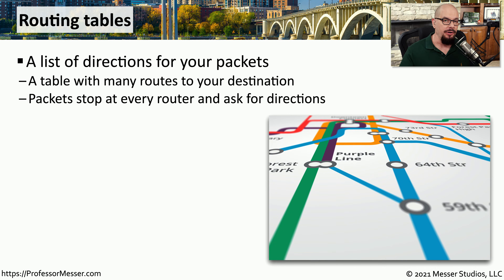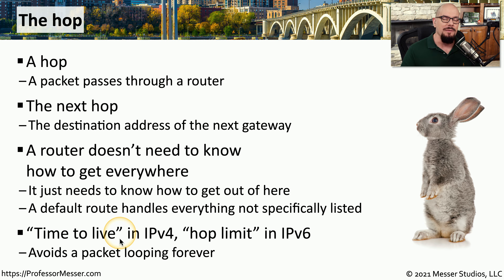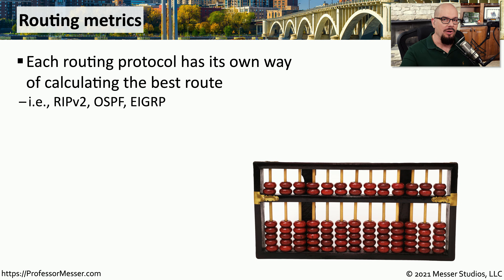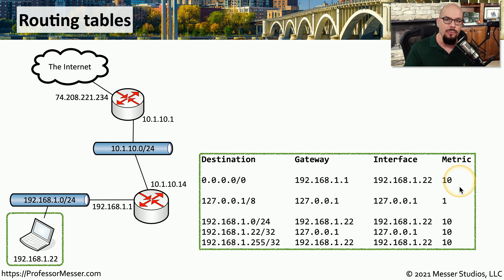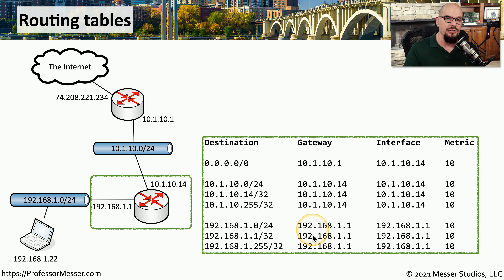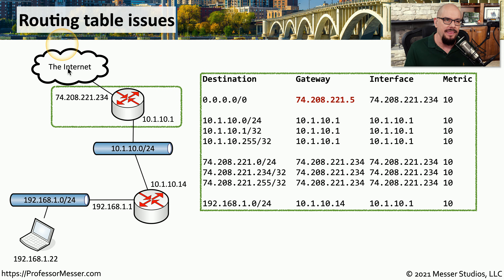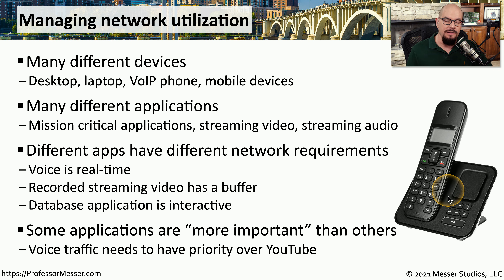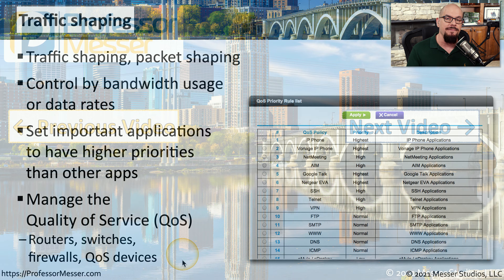Routing Technologies - N10-008 CompTIA Network+ : 2.2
The router is a foundational infrastructure platform for layer 3 networks. In this video, you’ll learn about routing tables, default routes, administrative distances, and more.